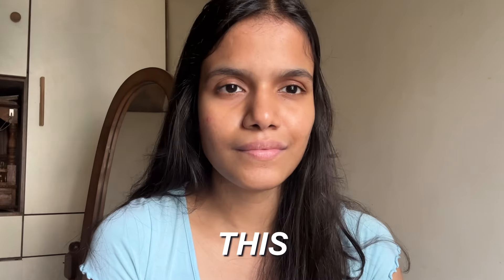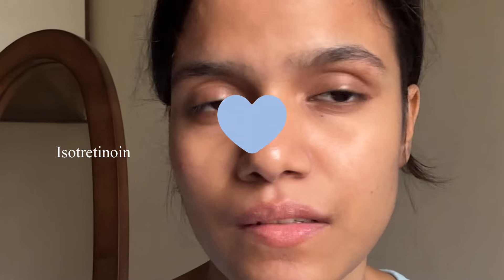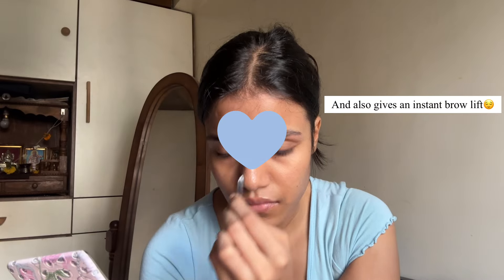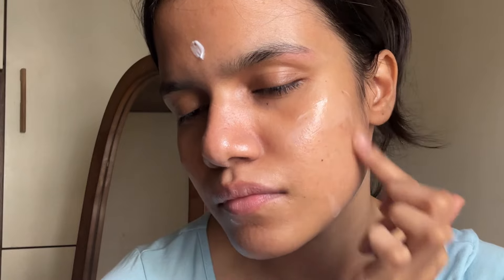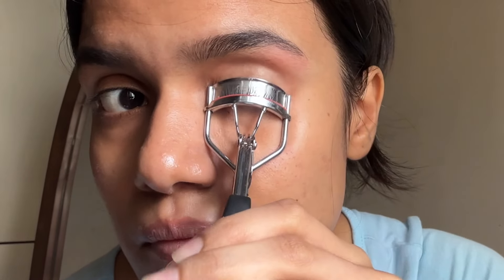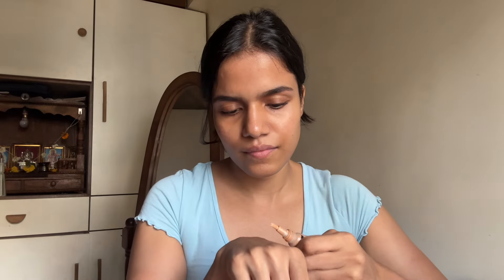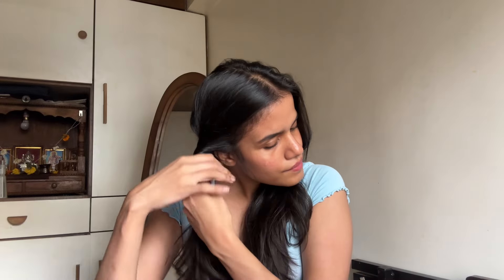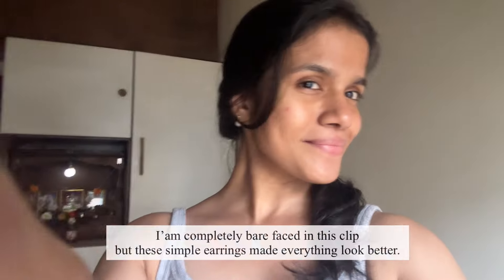How to look pretty WITHOUT makeup / heat styling. *INSTANT GLOWUP* 💖😌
00:00 hi

0:38 Let’s start
1:28 step 1
1:50 step 2
2:23 step 3
2:58 step 4
3:22 step 5
3:45 oops😬step 6
4:11 step 7 (Hair)
4:37 step 8
5:13 step 9

5:55 Outro💗